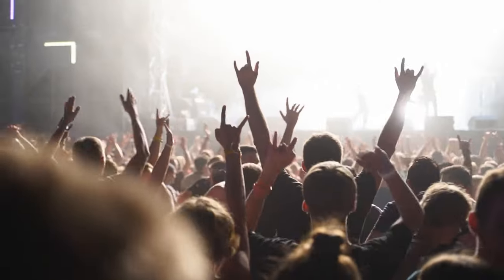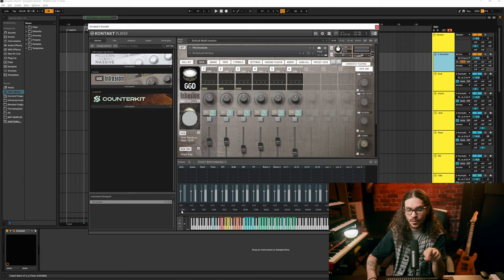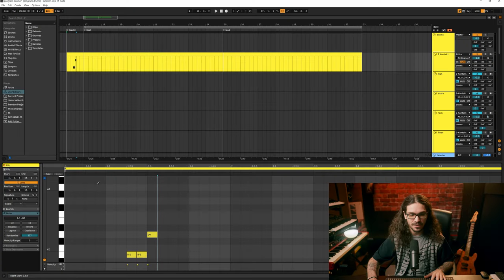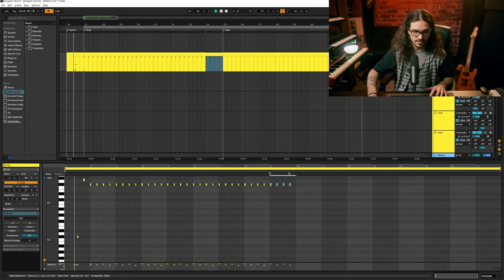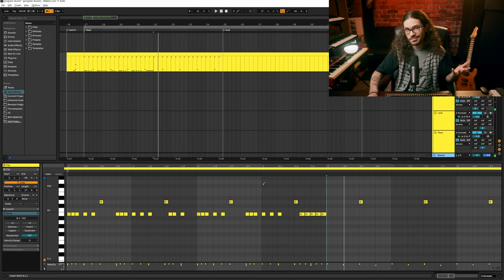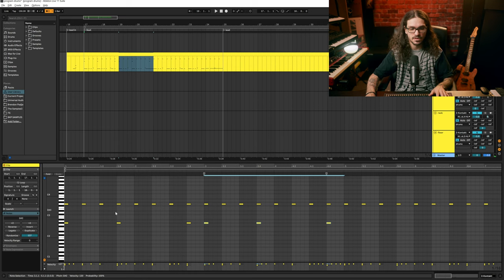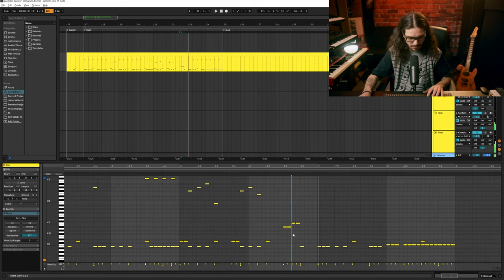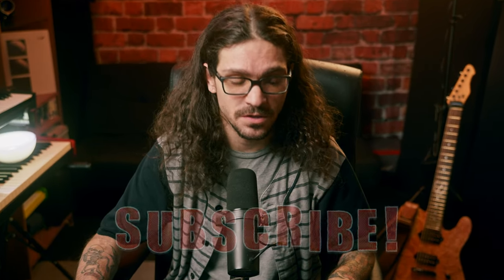How to Program Metal Drums | Beginner Friendly Tutorial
Programming drums in Ableton or any DAW can be very confusing at first, but in todays episode I try to limit the confusion. I go over my complete workflow with programming drums as well as sprinkle many many tips throughout the entire video. Geared towards metal music and drums though these techniques apply to ALL genres.

0:00 Intro
0:24 Guitar Backstory
1:03 Multi Out Setup
2:15 Non-stop TIPS
9:50  Listen to Complete Drums